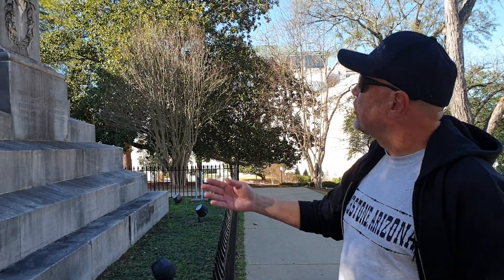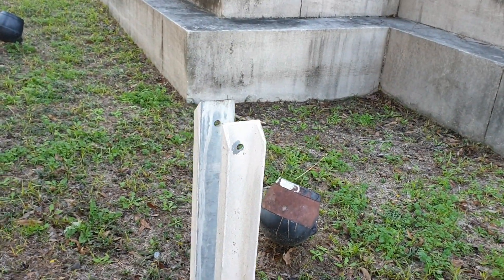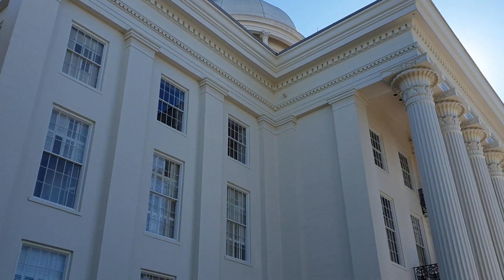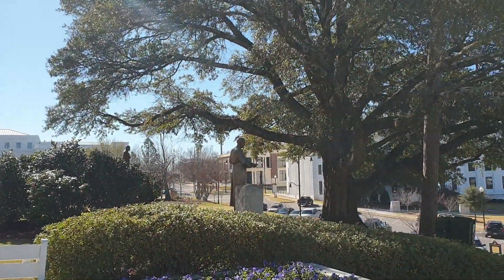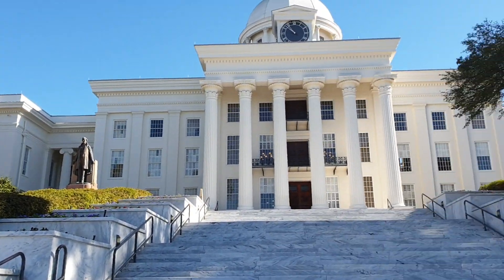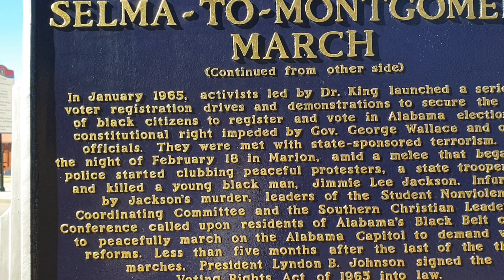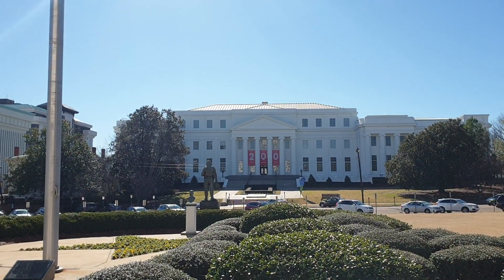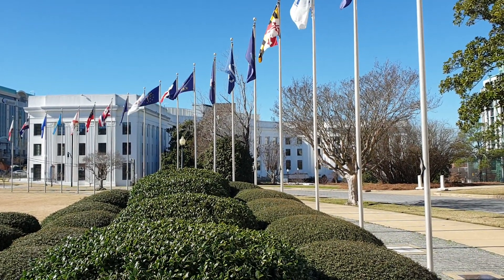USA Road Trip. Dzień 28. Alabama State Capitol. Montgomery, Alabama...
Bardzo ładny, stylowy kapitol w stolicy stanu Alabama plus kilka pomników i upamiętnień...